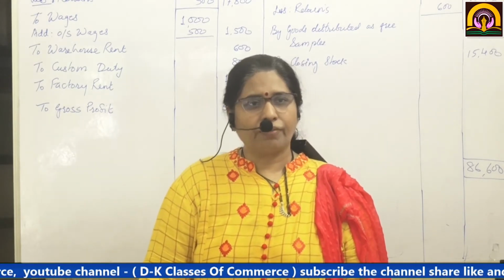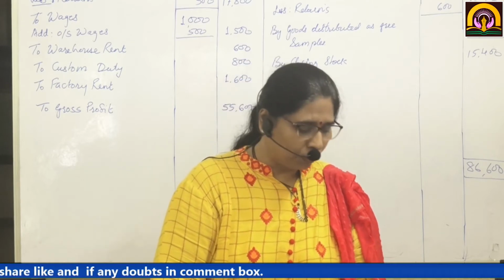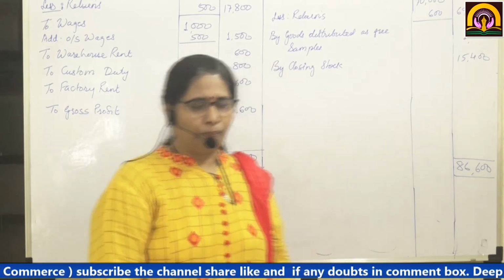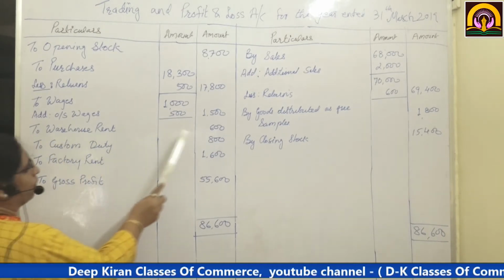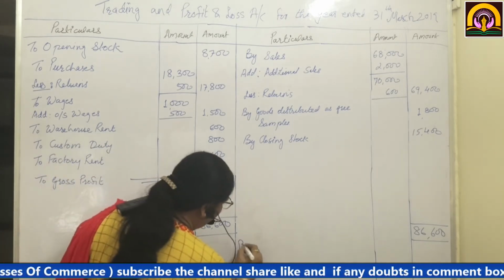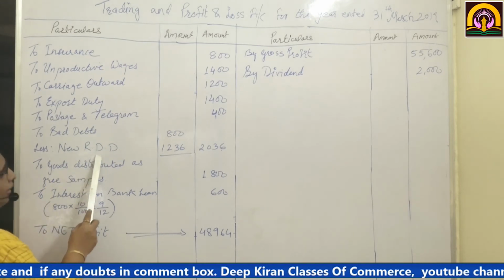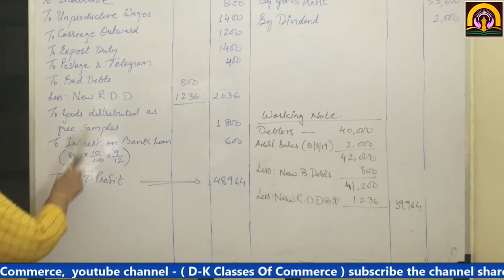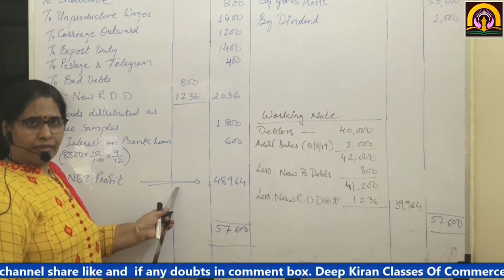Introduction to Partnership and Final Accounts of Partnership.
Practical Sum 7.